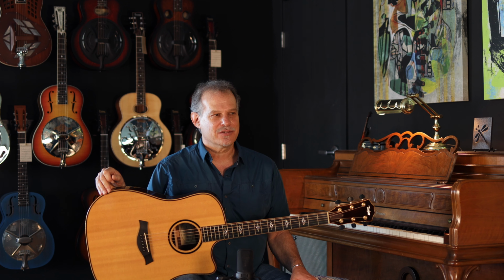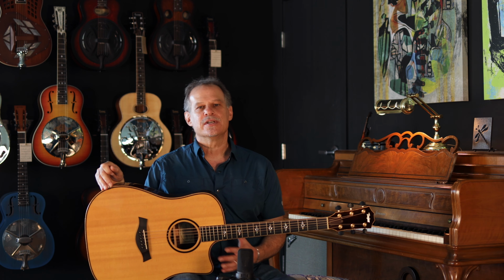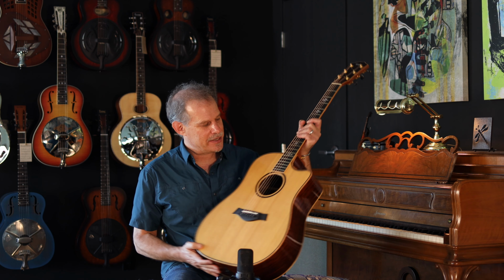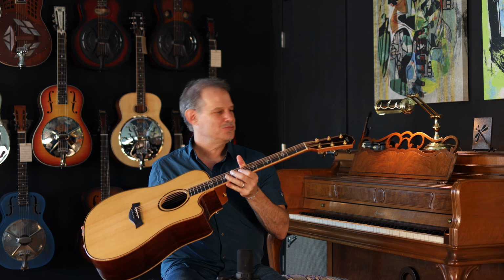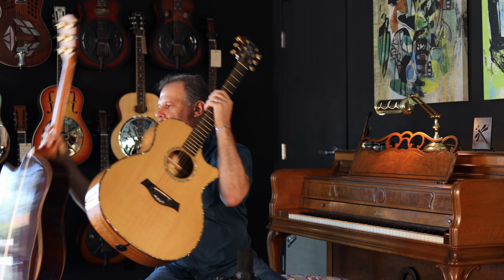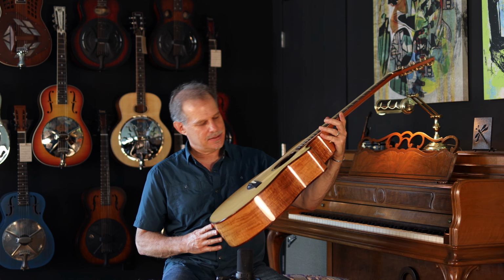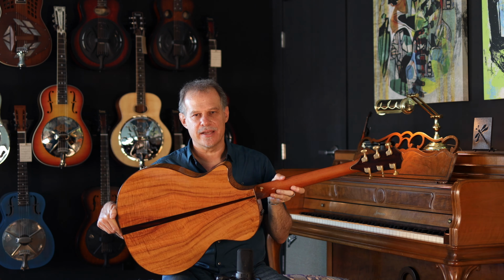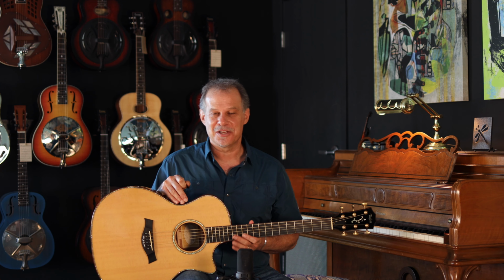Two Special Taylor Guitars - 2004 Fall LTD 810-CE-L7 and 2008 Fall LTD Koa GA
Two very unique Taylor guitars:  a 2004 Fall LTD 810-CE-L7, with sitka and cocobolo;  and a 2008 Fall LTD Koa GA, sitka and beautiful koa.  Unique woods, excellent Taylors!